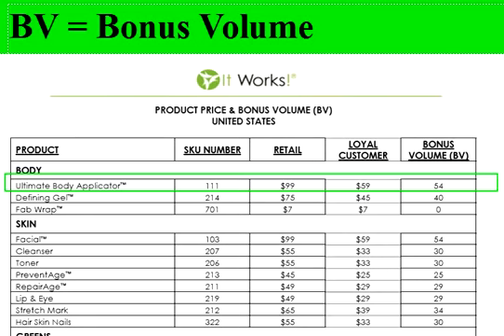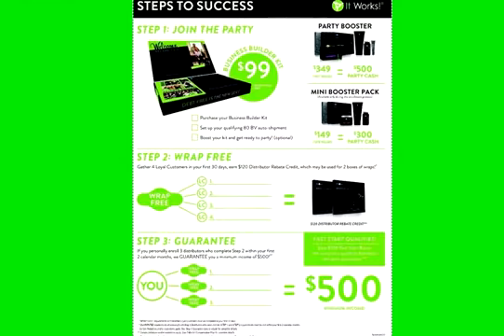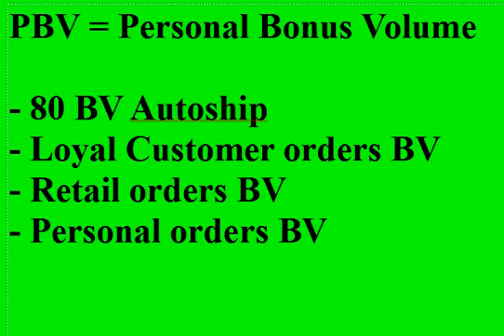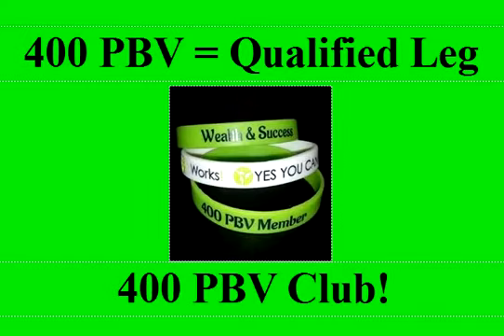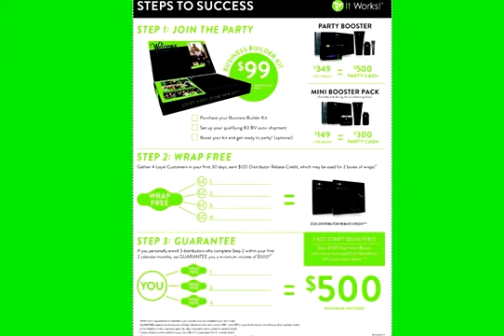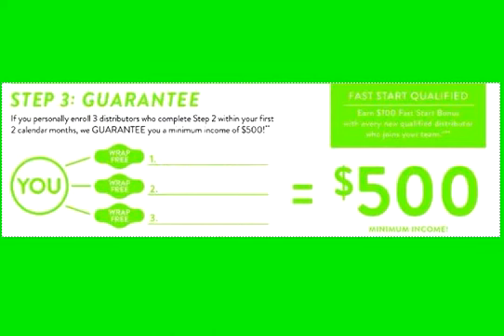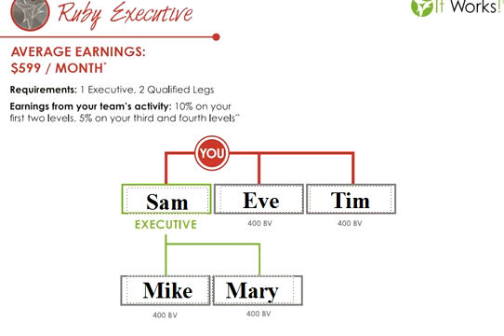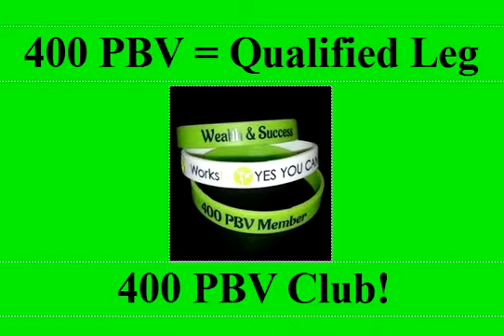How To Get 400 PBV- It Works Global- Qualified Leg